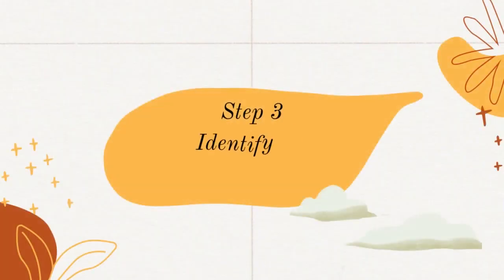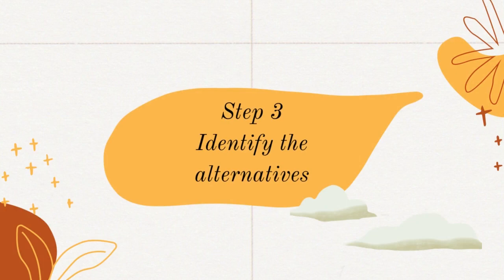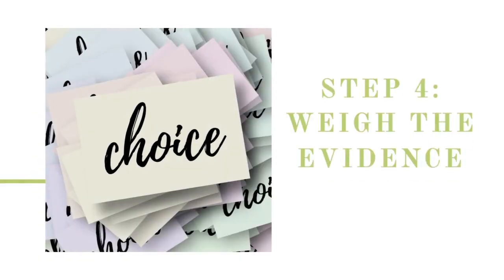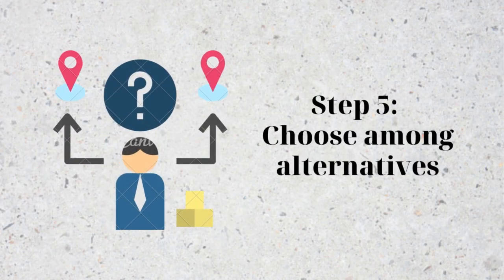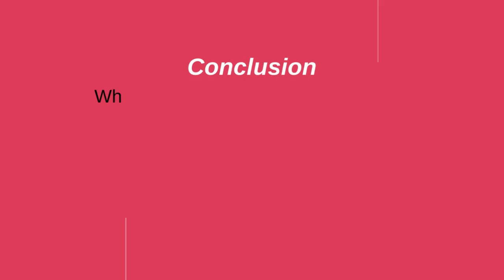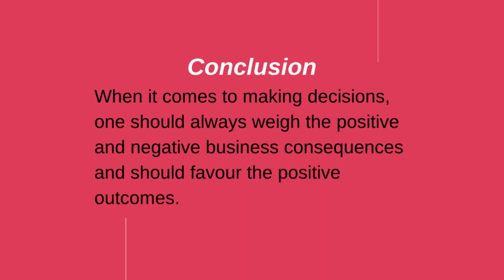Decision Making Process | Part 2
In this Video I Am Gonna Tell You about Decision Making Process